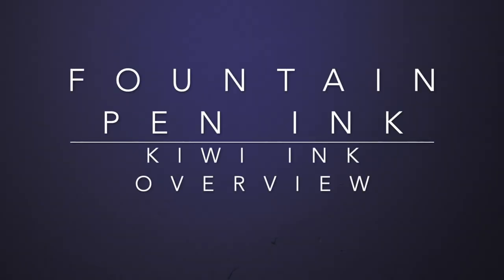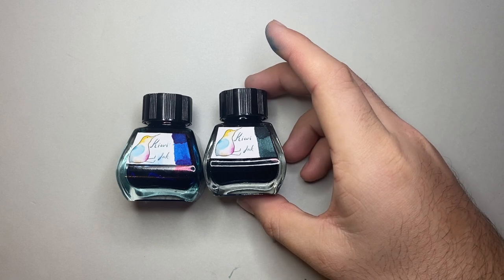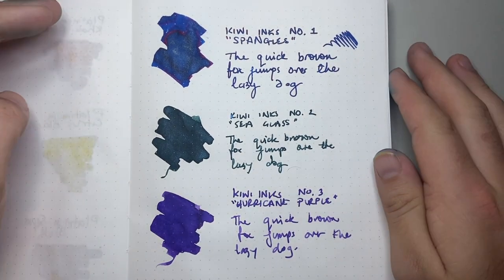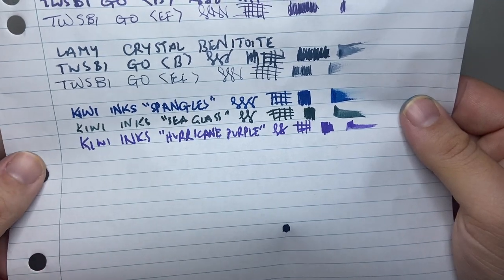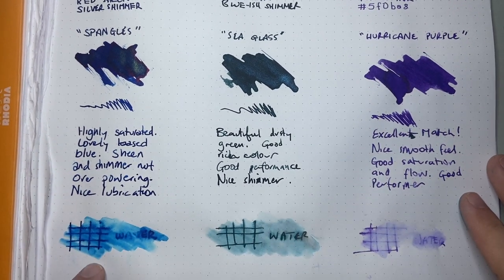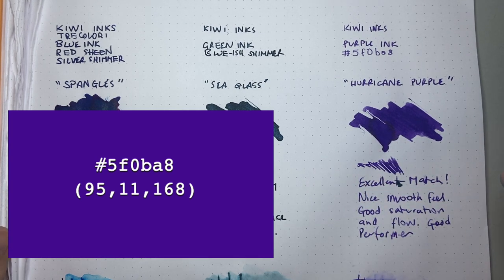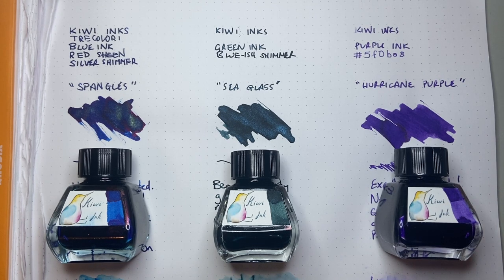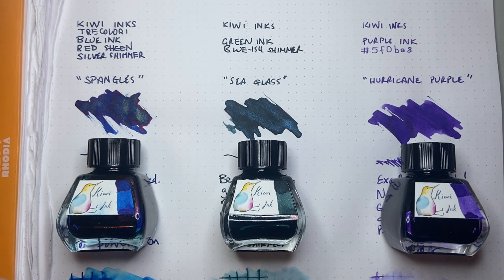Three Inks from Kiwi Inks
Today I look at 3 wonderful inks from Kiwi Inks. Check out the Tre Colori or custom ink pages on their website.